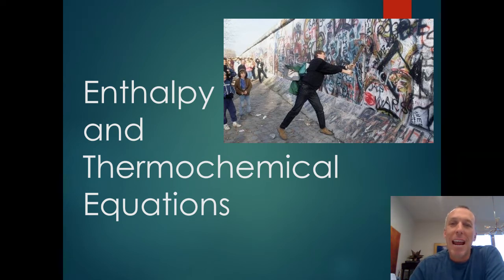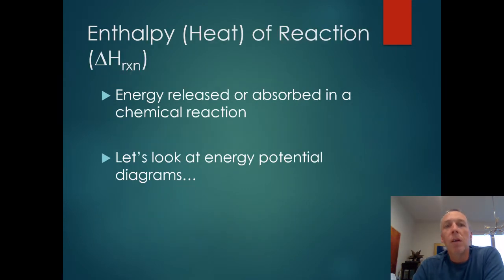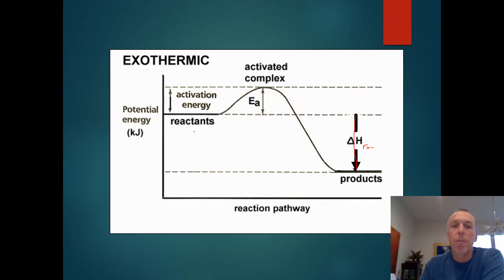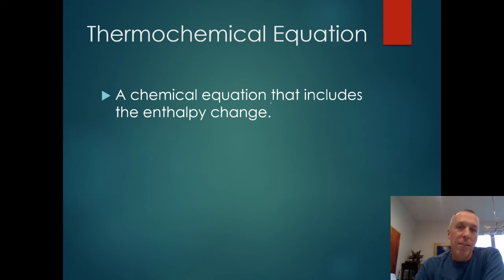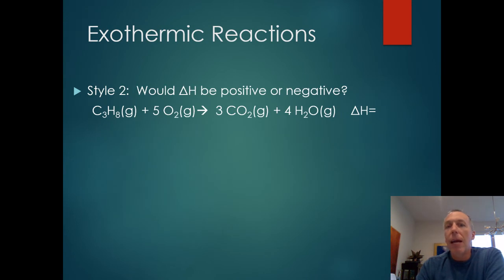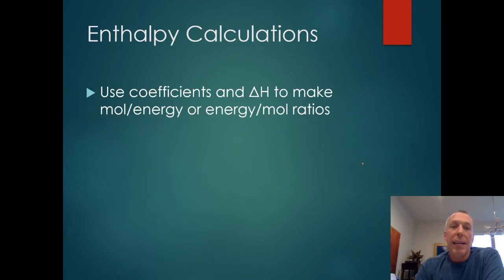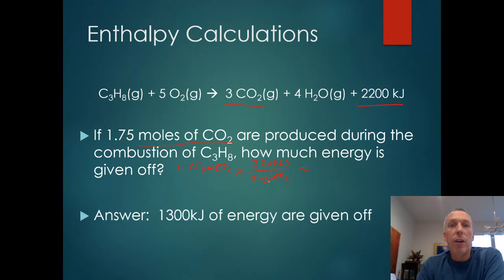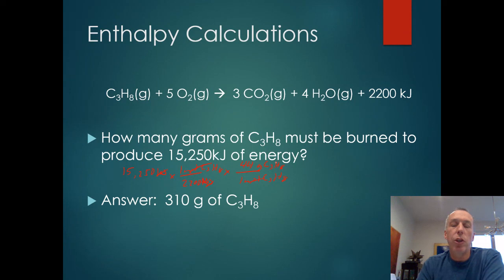Notes Enthalpy and Thermochemical Eq